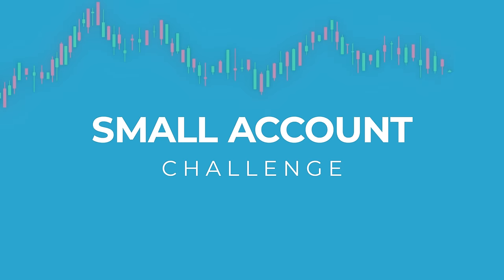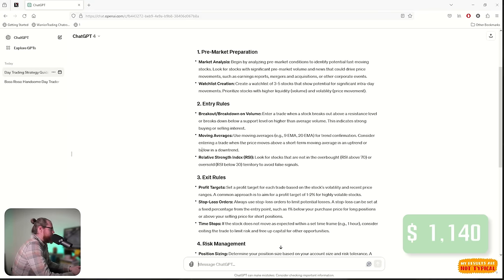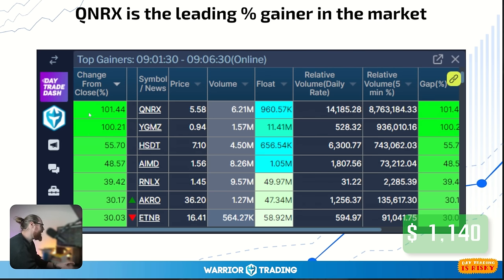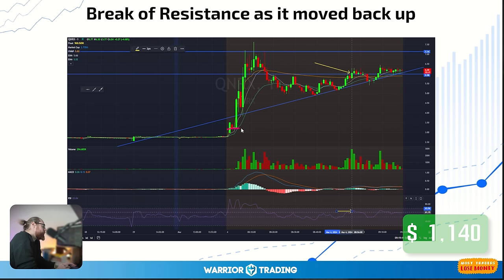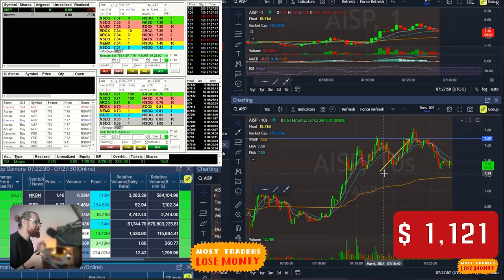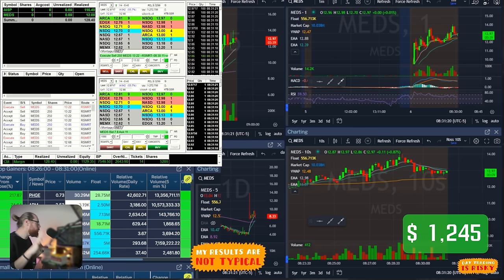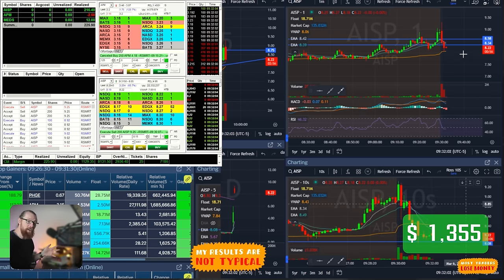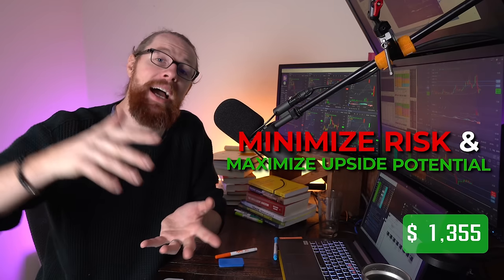ChatGPT Open AI Trading Strategy RESULTS: +35% in 2 DAYS 🤖 $1,000 Small Account Challenge Ep. 8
Grab a copy of "How to Day Trade: The Plain Truth" 🍏

Check out the two international broker choices for Small Accounts